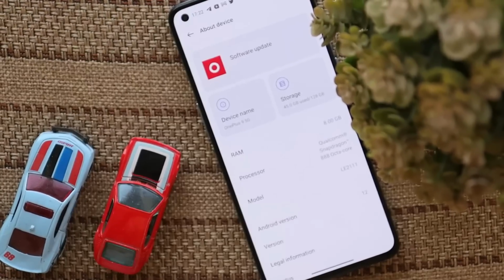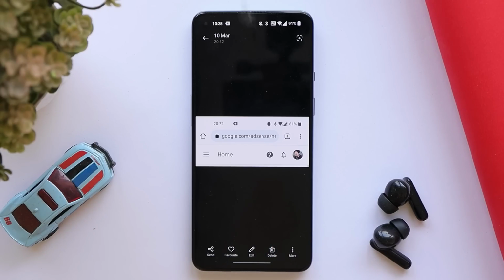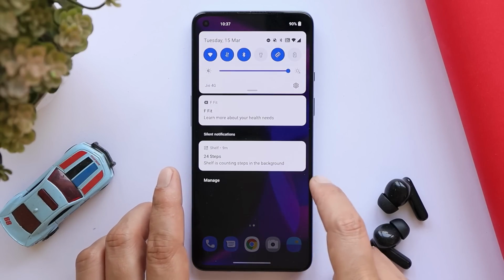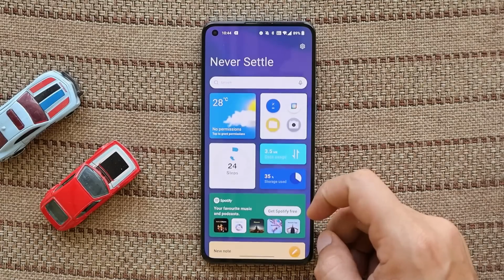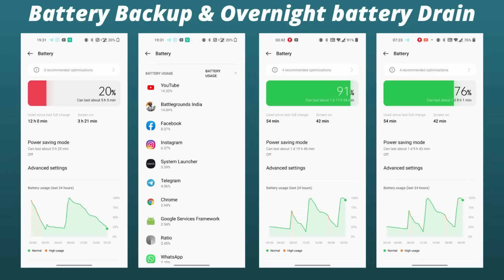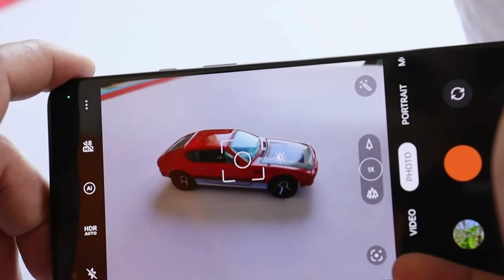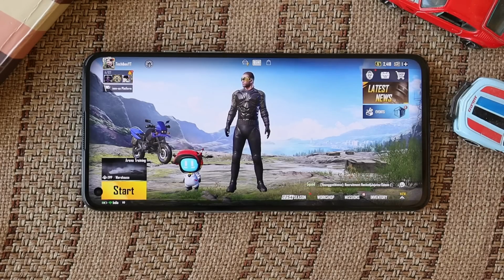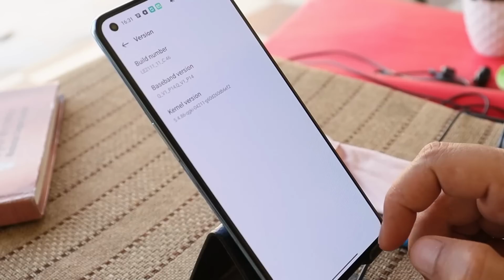In-Depth Review OxygenOS 12 C.46 Oneplus 9 & 9 Pro - Skip this Build👎👎Not a good job OnePlus team😒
Here we have an In-Depth review of OxygenOS 12 C.46 for Oneplus 9 & 9 pro, Check out our video to know every bug/issue present on this build.

Official Stable OxygenOS 12 C.46 for Oneplus 9 & 9 Pro - NEW FEATURES ADDED - Better OxygenOS 12 NOW
BGMI 90 FPS | How to Get 90 FPS in BGMI | Enable 90 FPS on OxygenOS 11 & OxygenOS 12 - Without Root
Amazing Live & Static wallpapers from SAMSUNG S22 & OPPO FIND X5 PRO - Get them on any Smartphone